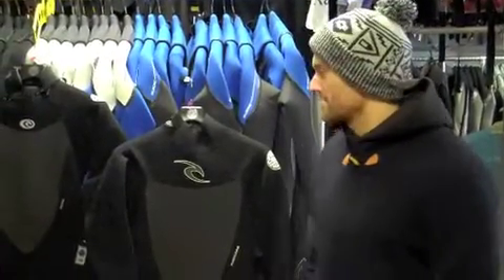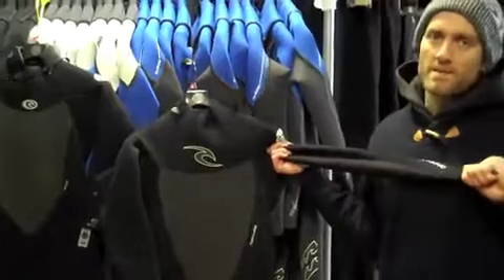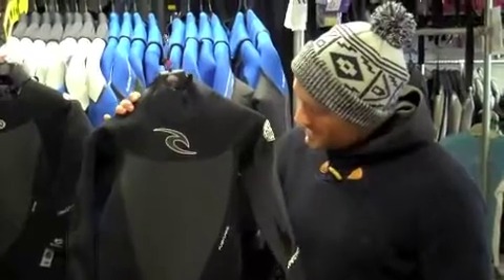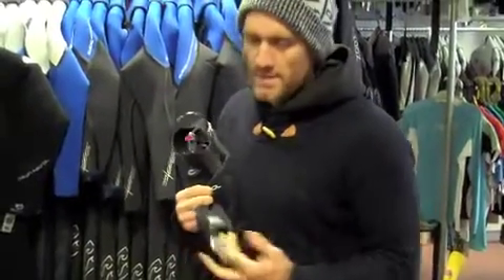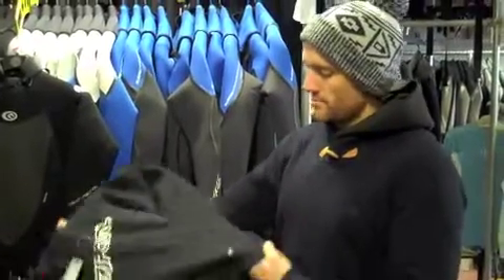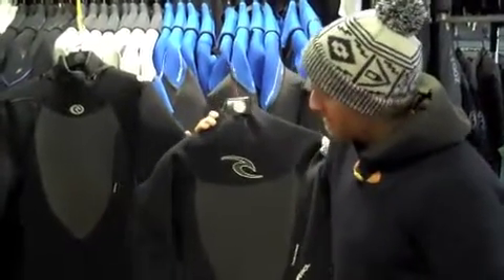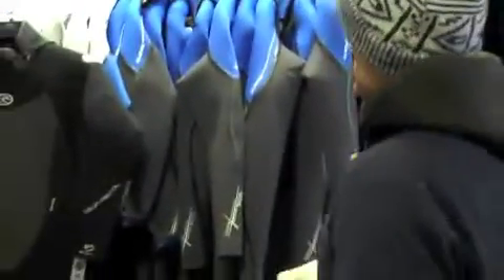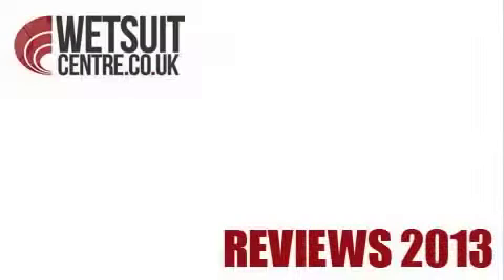Rip Curl Dawn Patrol 3/2mm Summer Wetsuit Review 2013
Jeff from the wetsuit centre reviews the all new Rip Curl Dawn Patrol summer wetsuit for 2013.